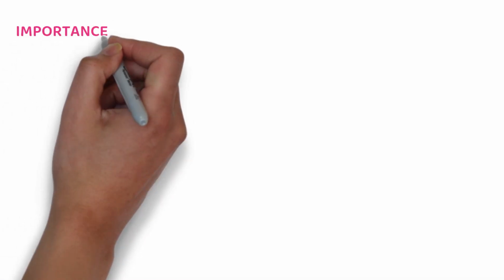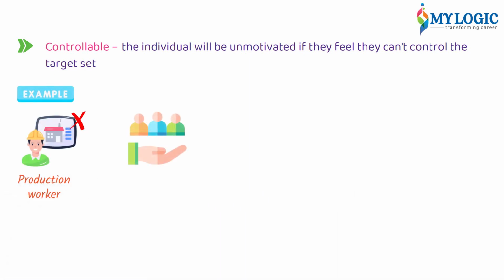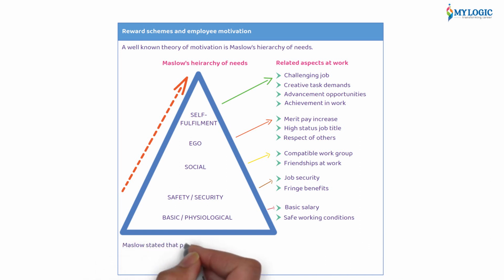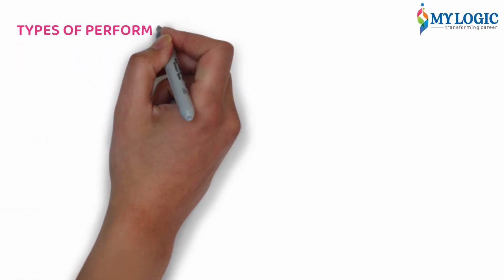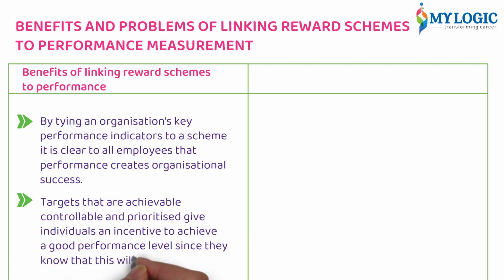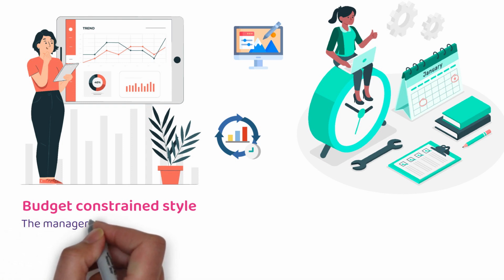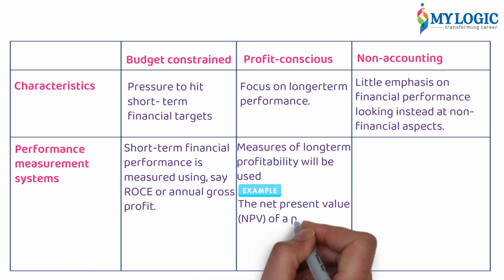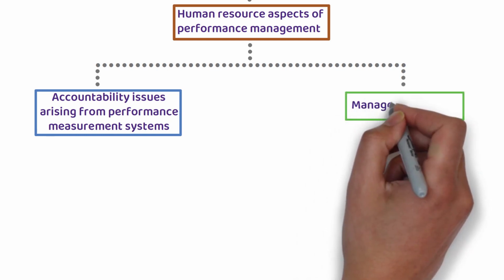Professional Level - ACCA APM Animated Videos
📚🎓 Ace your ACCA APM exams with our captivating Animated Videos! 🎥🌟
🚀🌐 Elevate your professional level skills and excel in strategic performance management. 📈💼
💯🏆 Master complex APM concepts and become a performance management expert! 🎯📊
🎬📝 Join our engaging Animated Videos for enjoyable and effective exam preparation. 🌠🎬